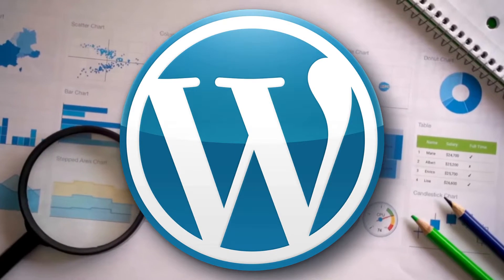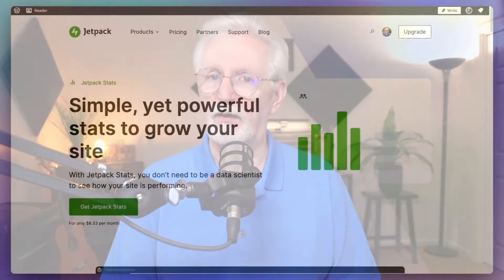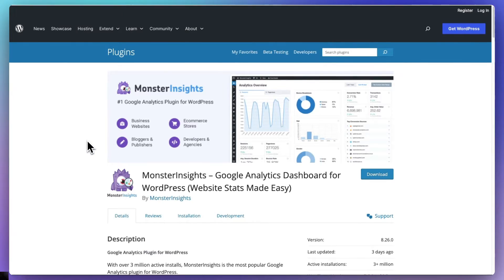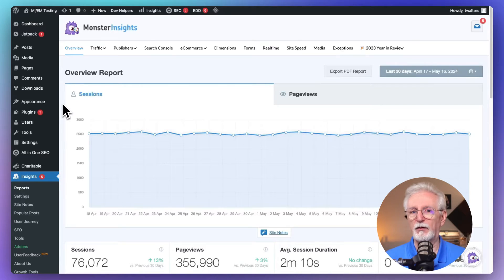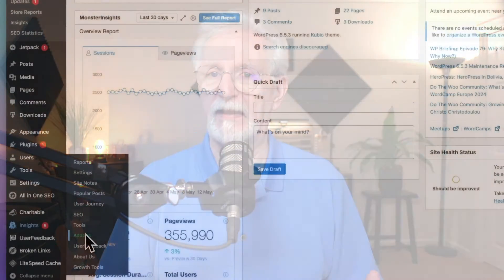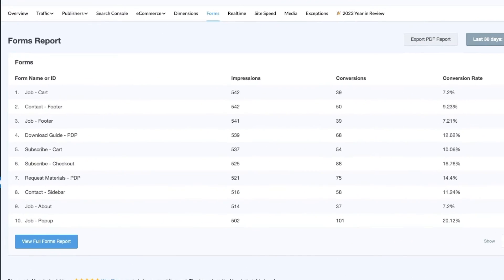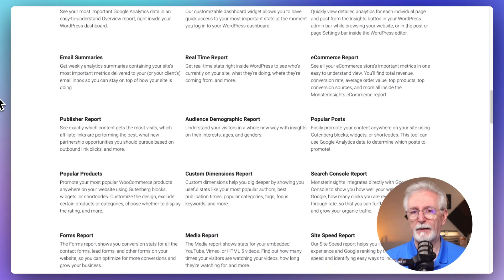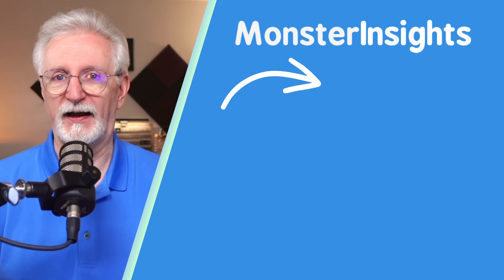Jetpack Stats vs Google Analytics & Best Analytics Tool for WordPress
MonsterInsights goes over which is better Google Analytics or Jetpack Stats + an alternative.

Watch This Next:
Read the Written Tutorial:
Google Analytics vs. Jetpack Stats for WordPress
Questions -
** Recommended Links **
► Google Analytics eCommerce Tracking Tutorial WordPress

► WordPress.com vs WordPress.org – Which is Better? (Pros and Cons)

► Why Are Google Analytics Stats Different From Jetpack’s Stats? - MonsterInsights

► How to Track Button Clicks in Google Analytics 4 (No GTM!)

► How to Set Up Google Analytics Custom Event Tracking

⏰ TIMECODES ⏰
00:00 Introduction
00:19 Overview of Google Analytics for WordPress
00:41 Jetpack Stats: Basic Insights
01:07 MonsterInsights: The Best of Both Worlds
01:24 Comparing Jetpack Stats and MonsterInsights
02:26 MonsterInsights Enhanced eCommerce Tracking
02:53 Form Tracking and Conversion Optimization
03:31 MonsterInsights Provides Tailored Insights and Business Goals

About:
In this video, the MonsterInsights helps you decide the perfect fit for your site between Jetpack Stats and Google Analytics.